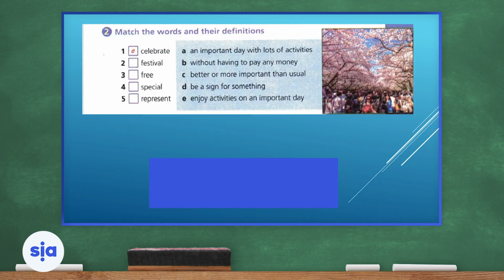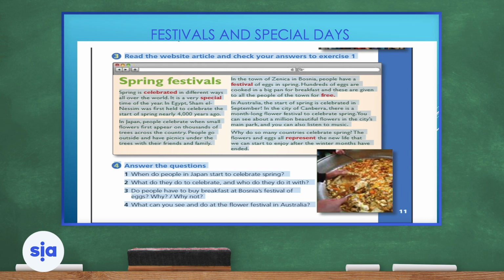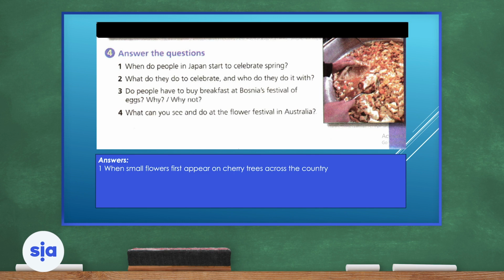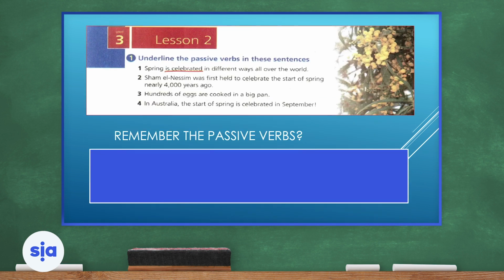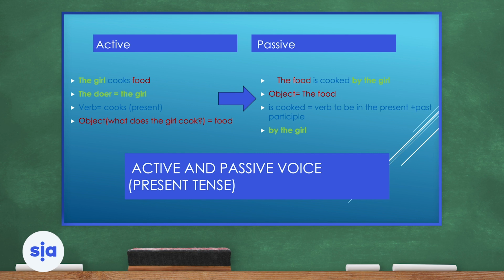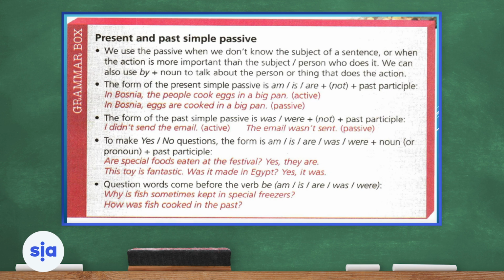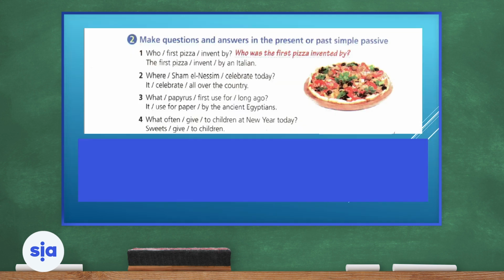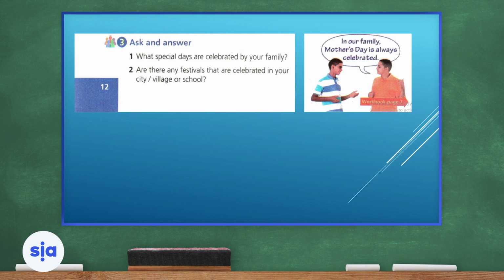English_G9_T1_Festivals And Special Days